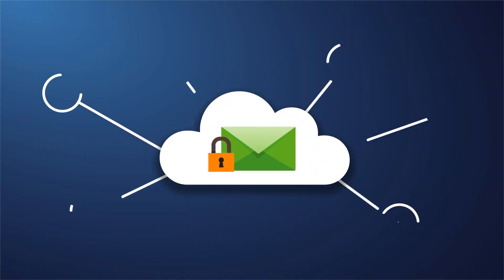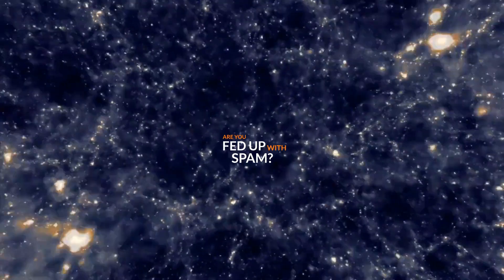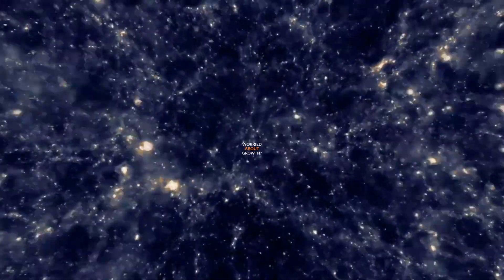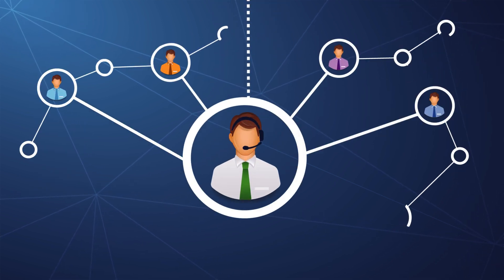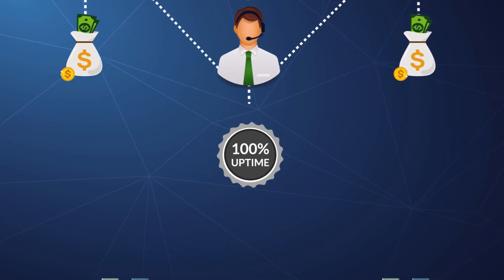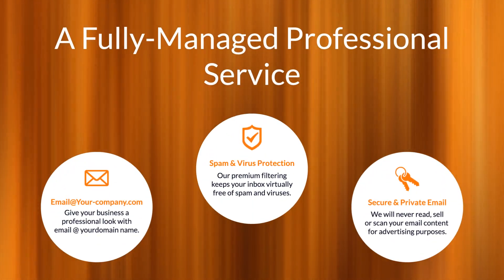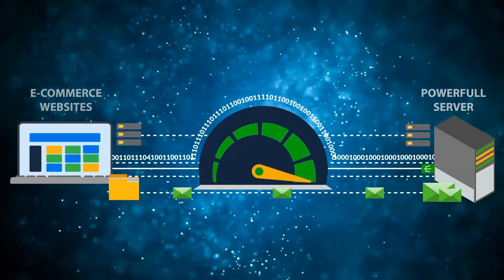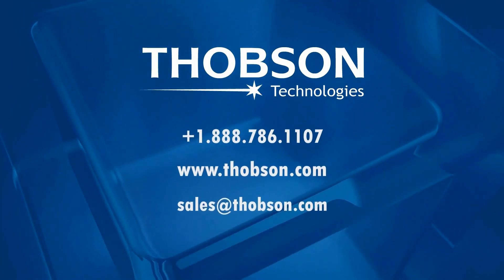Premium Business Email by Thobson.com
High-performance website and email hosting by Thobson Technologies Built For Reliability and Performance.  Trouble-Free Uptime Reliability, Email Filters & Virus Scanners, When performance matters, Not technical? Not a problem, Peace of mind, Corporate Hosting.

Animation Created by: Aubaid. Footage courtesy of coverr, shakr.com, Vimeo, pixabay, craig, life of pix, hosted by videvo.net and pexels.com.

Business Hosting
Corporate Hosting
Enterprise Hosting
Low Price Hosting
Hosting In USA
Wordpress Hosting